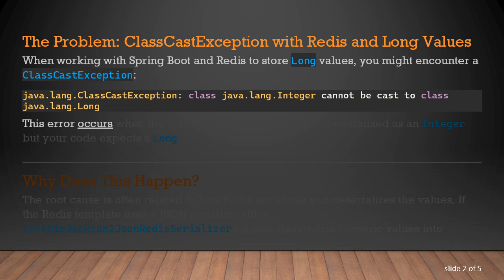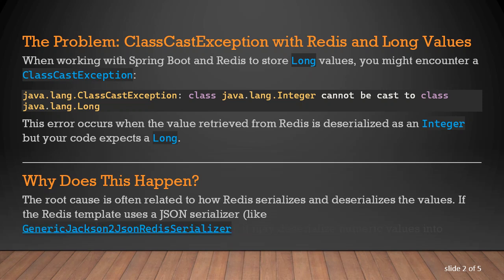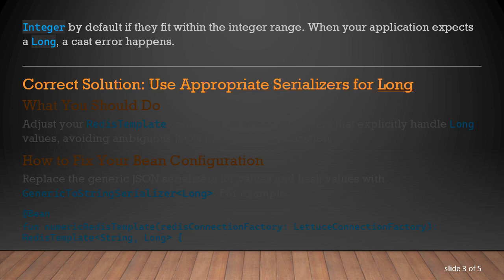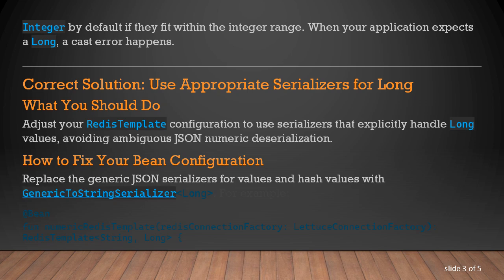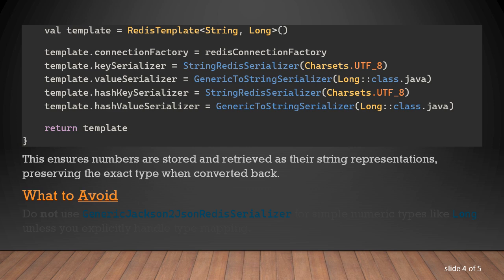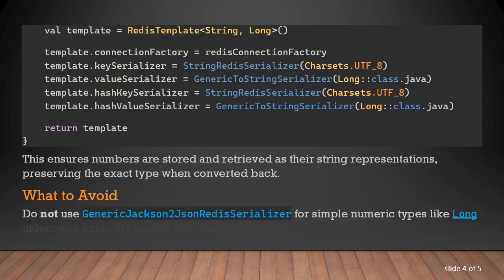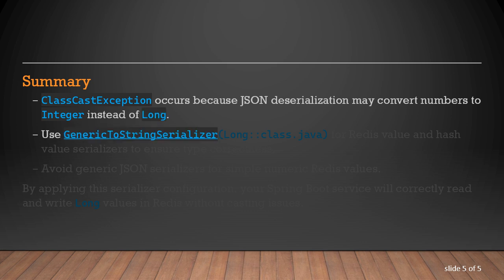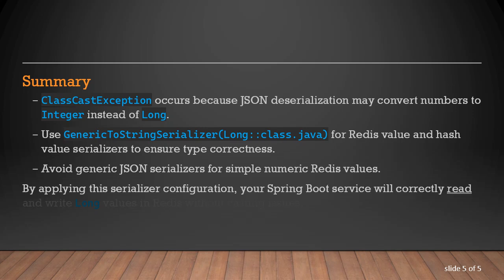Fixing ClassCastException When Using Redis with Long Values in Spring Boot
Learn how to correctly configure RedisTemplate serializers for Long values in Spring Boot to prevent ClassCastException.
This video is based on the question asked by the user '박수민' ) and on the answer provided by the user 'Geba' ) at 'Stack Overflow' website. Thanks to these great users and Stackexchange community for their contributions.

Visit these links for original content and any more details, such as alternate solutions, latest updates/developments on topic, comments, revision history etc. For example, the original title of the Question was: Does Redis save long as Int?

The Problem: ClassCastException with Redis and Long Values

When working with Spring Boot and Redis to store Long values, you might encounter a ClassCastException:

This error occurs when the value retrieved from Redis is deserialized as an Integer but your code expects a Long.

The root cause is often related to how Redis serializes and deserializes the values. If the Redis template uses a JSON serializer (like GenericJackson2JsonRedisSerializer), it may deserialize numeric values into Integer by default if they fit within the integer range. When your application expects a Long, a cast error happens.

Correct Solution: Use Appropriate Serializers for Long

Adjust your RedisTemplate configuration to use serializers that explicitly handle Long values, avoiding ambiguous JSON numeric deserialization.

How to Fix Your Bean Configuration

Replace the generic JSON serializers for values and hash values with GenericToStringSerializer&lt;Long&gt;. For example:

This ensures numbers are stored and retrieved as their string representations, preserving the exact type when converted back.

Do not use GenericJackson2JsonRedisSerializer for simple numeric types like Long unless you explicitly handle type mapping.

Summary

ClassCastException occurs because JSON deserialization may convert numbers to Integer instead of Long.

Use GenericToStringSerializer(Long::class.java) for Redis value and hash value serializers to ensure type correctness.

Avoid generic JSON serializers for simple numeric Redis values.

By applying this serializer configuration, your Spring Boot service will correctly read and write Long values in Redis without casting issues.